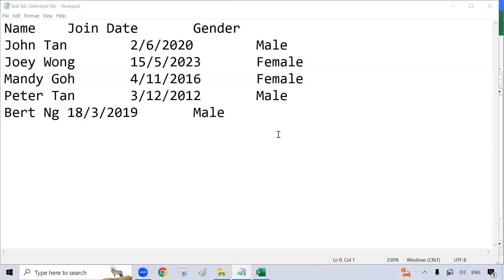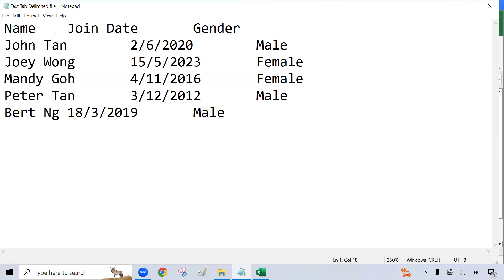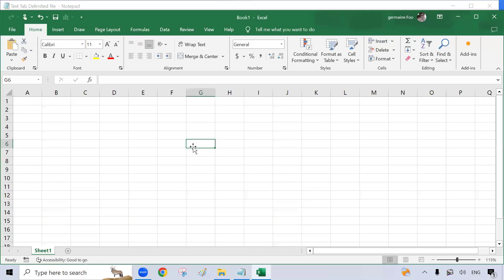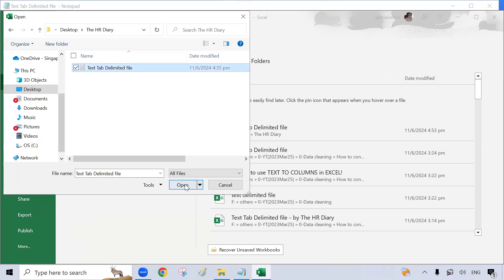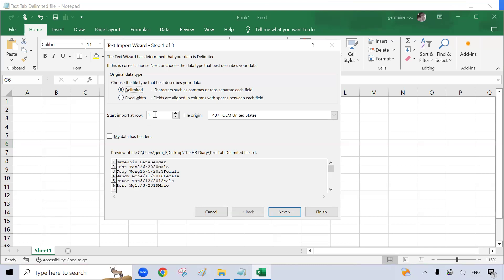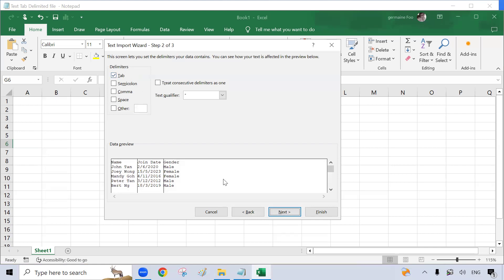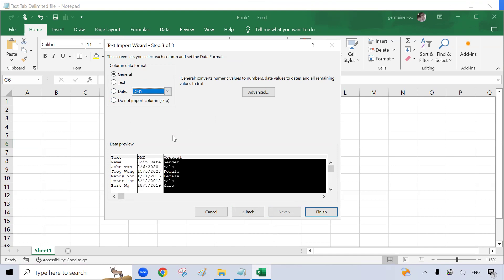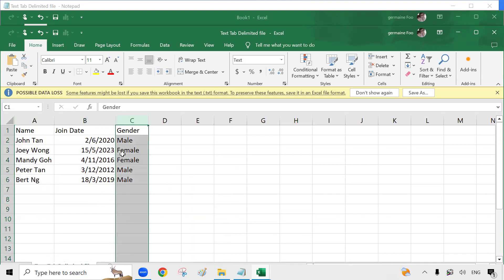How to convert a TEXT TAB DELIMITED file into EXCEL!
How to convert a TEXT TAB DELIMITED file into an EXCEL file!

A tab-delimited file is a plain text file where data is organized into rows and columns, with each column separated by a TAB. The purpose of a tab-delimited file is to store structured data in a plain text format that can be easily read and manipulated by software programs. This video shows you how to import and convert a “TEXT TAB DELIMITED file” into an “EXCEL file”!